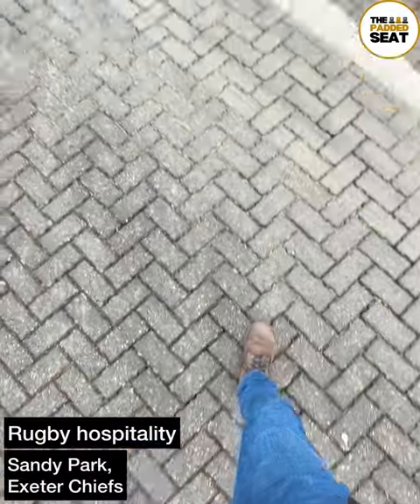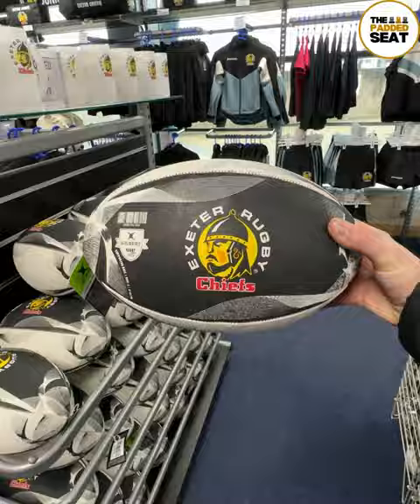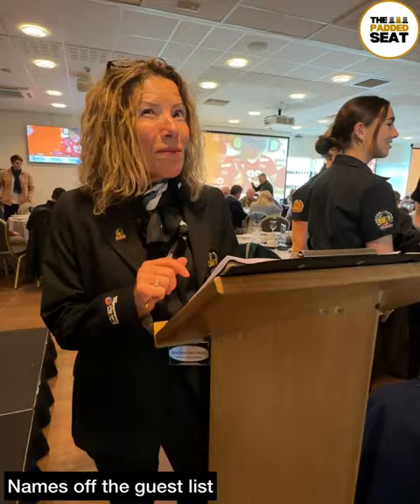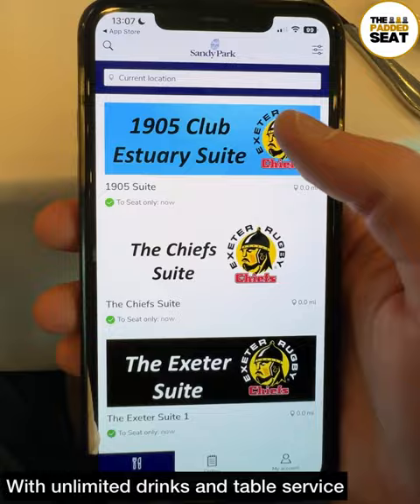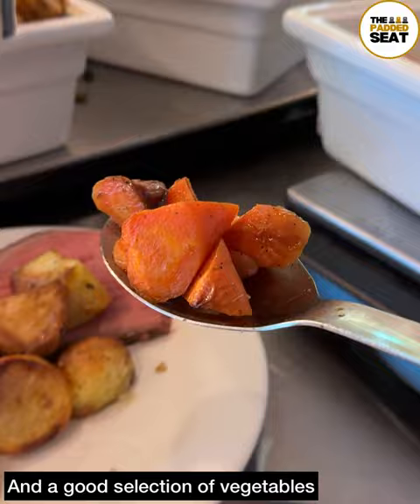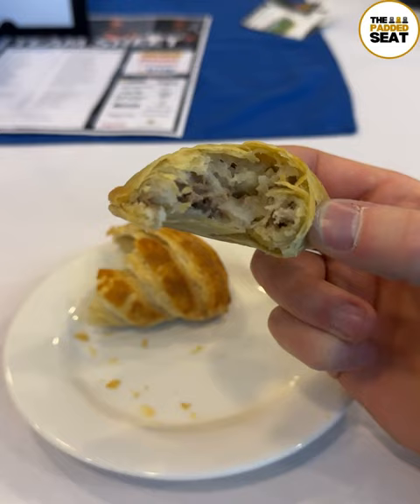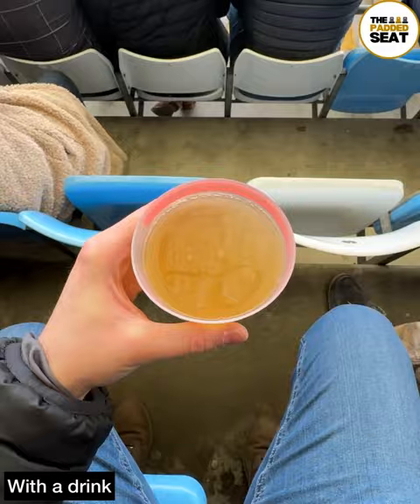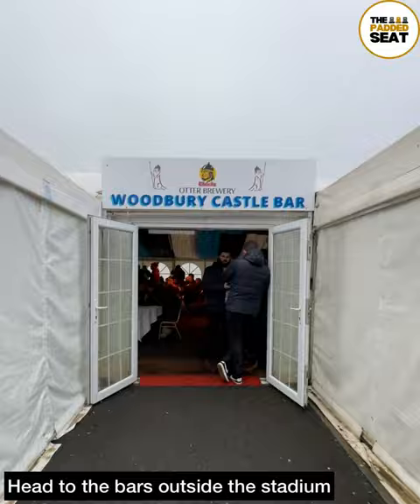Reviewing Exeter Chiefs 1905 Hospitality 🏉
We tried Exeter Chiefs hospitality inside 1905 Club, here’s how we got on…

Musician: LiQWYD